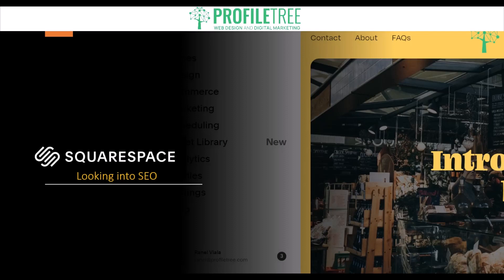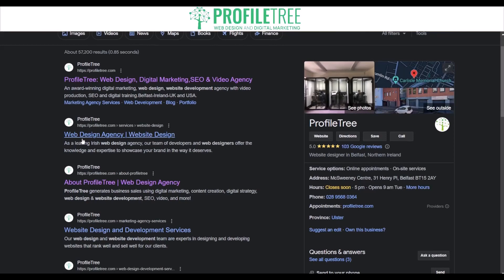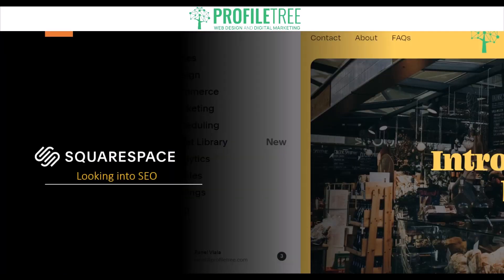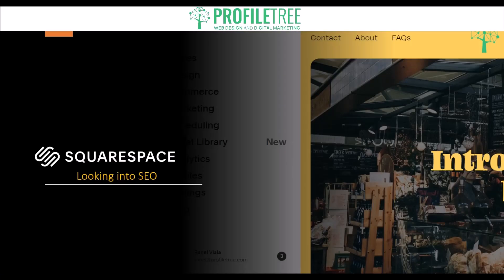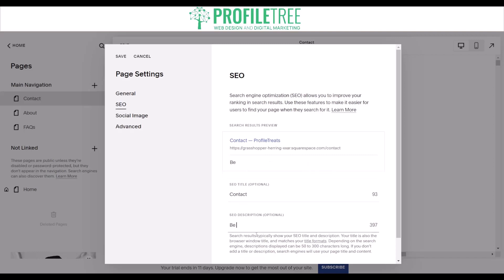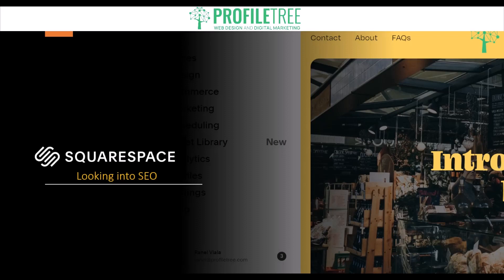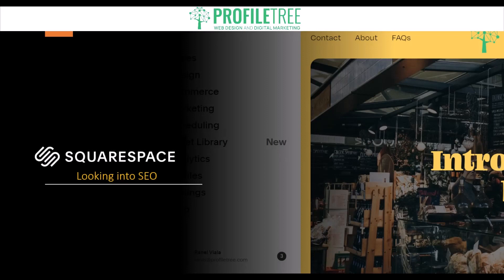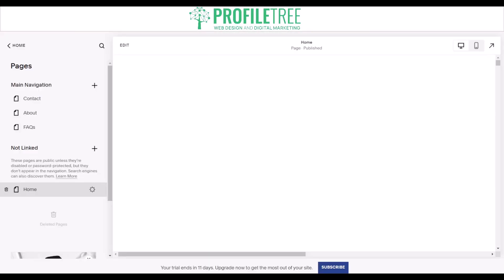Squarespace SEO | Build a Website in Squarespace | Squarespace Tutorial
Welcome to this video from ProfileTree
In this video tutorial, we take you through Squarespace SEO and aspects of search engine optimisation with Squarespace that you need to focus on in order to support your website being found in search engine results.

Squarespace is a great option of a website builder, especially for beginners or anyone looking to launch their business online.
Feel free to take your time with this tutorial and pause as you go through the steps to help you follow along.

Squarespace SEO (Search Engine Optimization) refers to the process of optimizing a website built on the Squarespace platform to improve its visibility and ranking on search engines like Google, Bing, and Yahoo. Squarespace is a popular website builder and content management system (CMS) that enables users to create and manage websites with ease.

Squarespace has built-in SEO features that help ensure that websites created using the platform adhere to best practices for search engine optimization. These features include:

Clean and structured HTML markup: Squarespace uses clean and well-structured HTML markup, which makes it easy for search engines to crawl and understand the content of the site.

Mobile optimization: Squarespace templates are designed to be mobile-friendly, which is an important factor in SEO since search engines prioritize mobile-friendly websites in search results.

SSL certificates: Squarespace provides free SSL certificates for all domains, which is important for SEO as search engines prioritize secure websites.

Automatic XML sitemaps: Squarespace automatically generates XML sitemaps for websites, making it easier for search engines to crawl and index the site's content.

Customizable meta tags: Squarespace allows users to customize meta tags, including title tags and meta descriptions, which are important for SEO.

Search-friendly URLs: Squarespace automatically generates search-friendly URLs for pages and blog posts.

While Squarespace has built-in SEO features, website owners should also take additional steps to improve their site's SEO, such as:

Conducting keyword research and incorporating relevant keywords into the website's content and meta tags.

Creating high-quality, unique, and engaging content that provides value to users.

Building a strong backlink profile through outreach, guest posting, and other link-building strategies.

Monitoring site performance and making improvements to page load speed and user experience.

Regularly updating and maintaining the website to ensure it stays current and relevant.